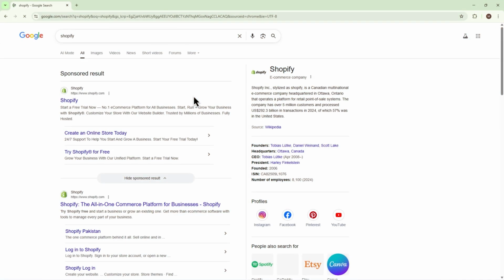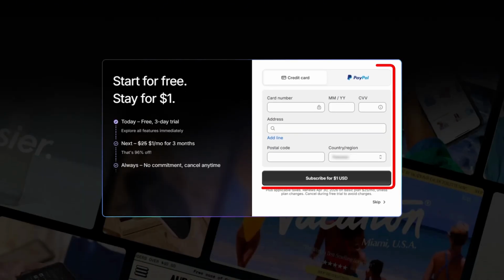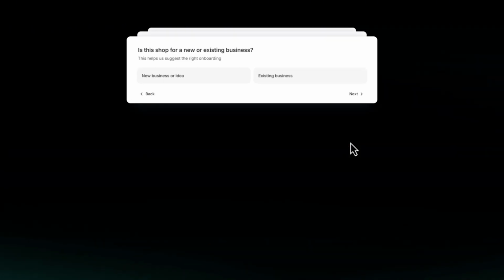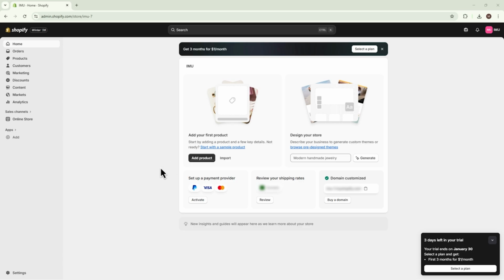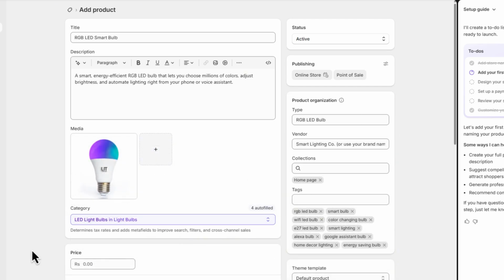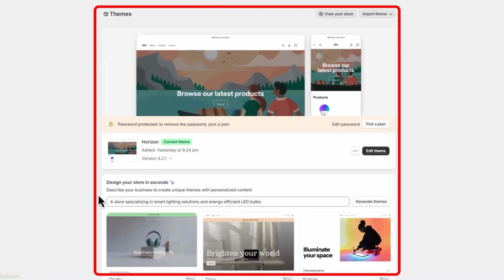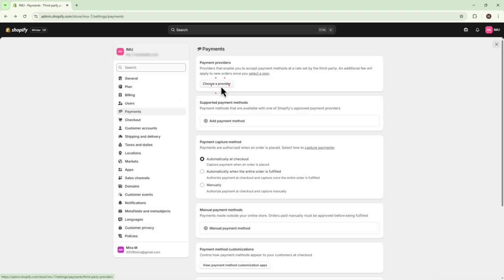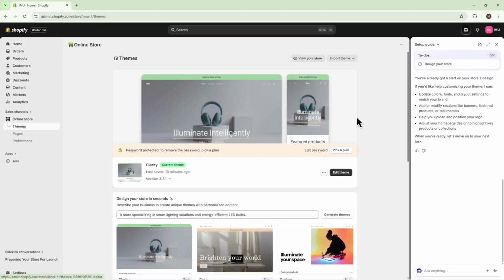Shopify Tutorial • How To Build a Basic Online Store using Shopify 🟢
Learn how to build a basic online store with Shopify step by step. Perfect for beginners—get your store up and running fast! 🚀

Chapters / Timestamps
0:00 - What is Shopify?
0:15 - How to Sign Up & Create a Shopify Account
1:07 - How to Add Products to Shopify
1:35 - How to Choose & Customize Shopify Store Themes
1:52 - How to Set Up Payment Methods & Store Settings